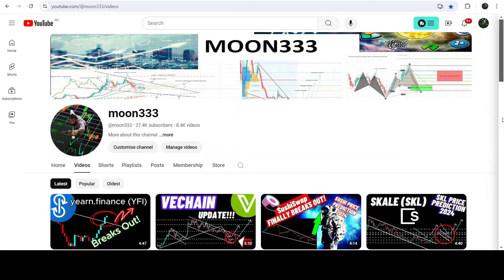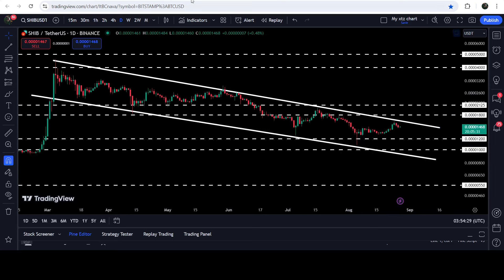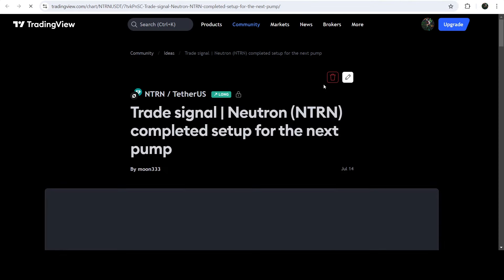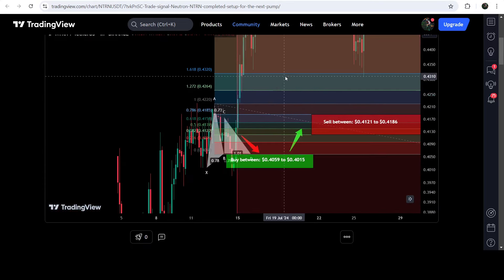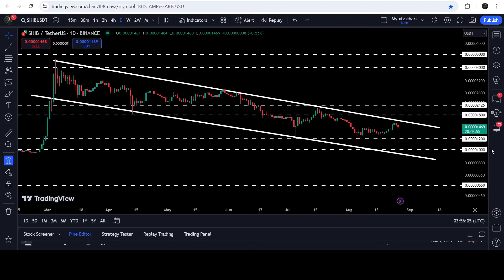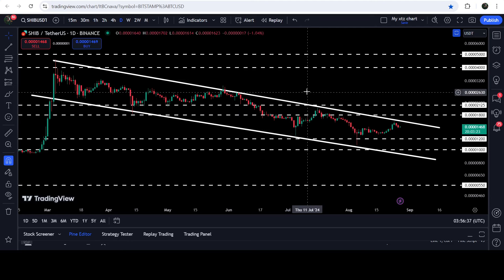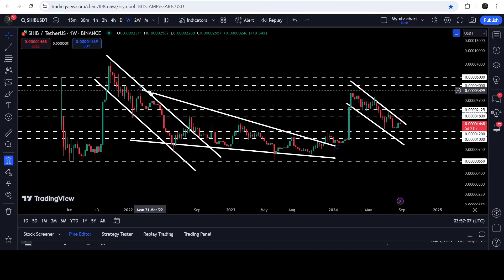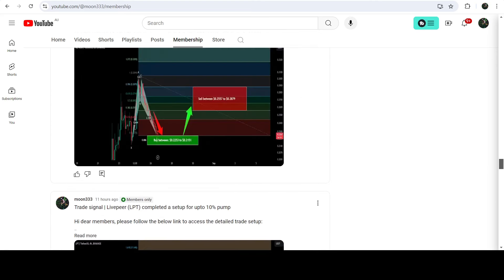SHIBA INU Crypto Coin Is About To Break The Channel!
Or